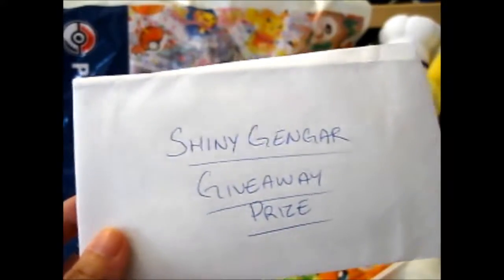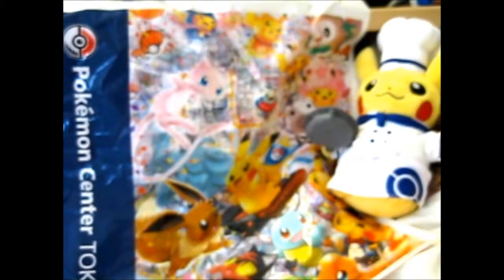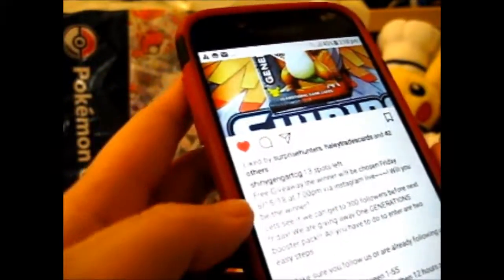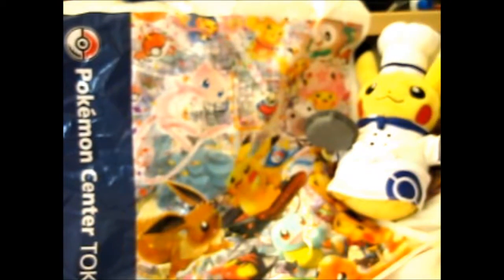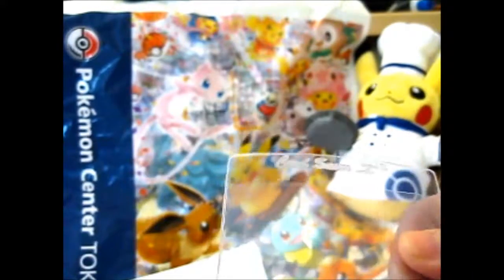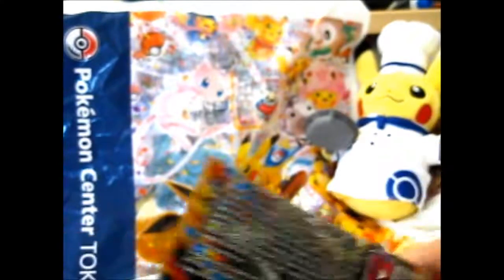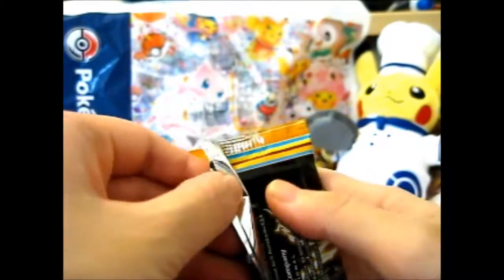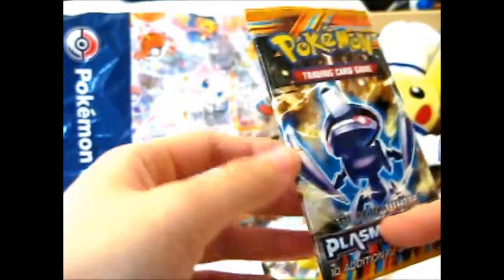I won a Giveaway from @ShinyGengartcg on Instagram!!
Sorry Didn't realise this wasn't uploaded ahead of time!
Was supposed to be up on Wed.